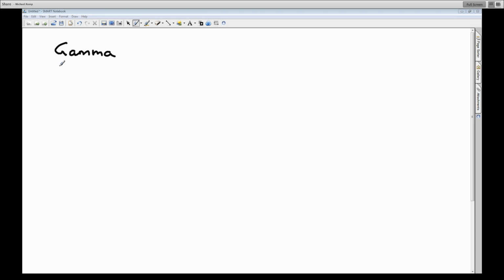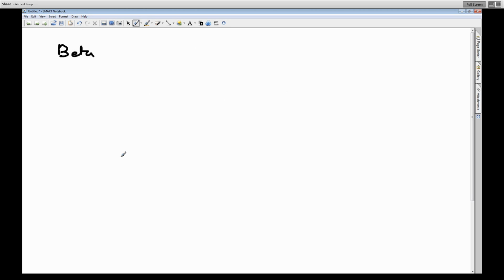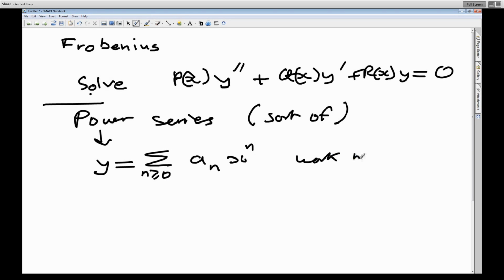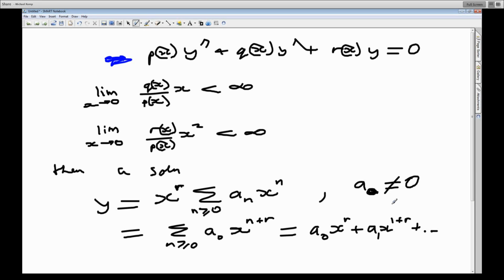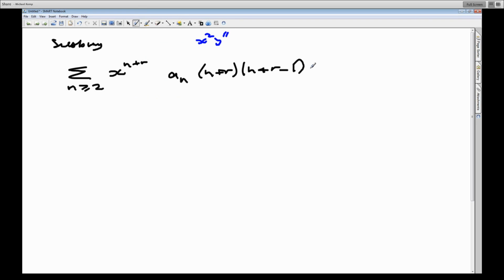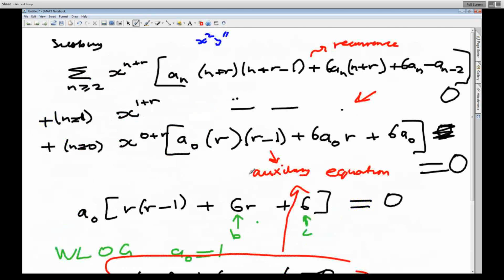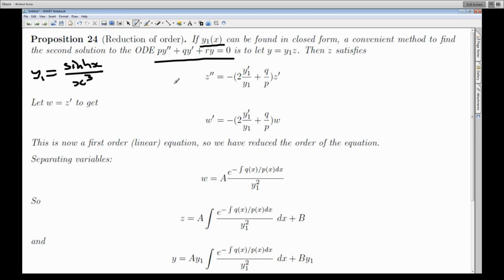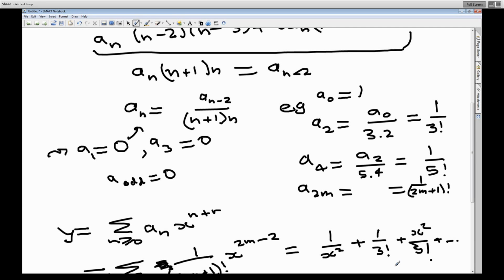MTH418 Gamma and Beta functions; Frobenius method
MTH418 2015 Online Meeting 3: Gamma and Beta functions and Frobenius method: (From Chapter 2) Overview of the concepts, introducing the concepts